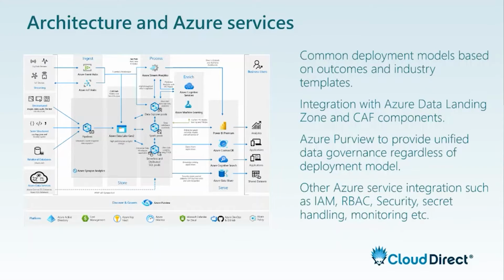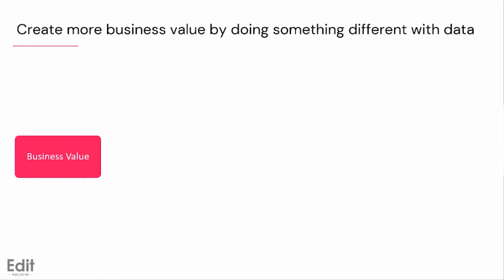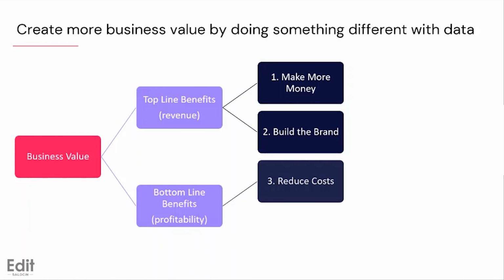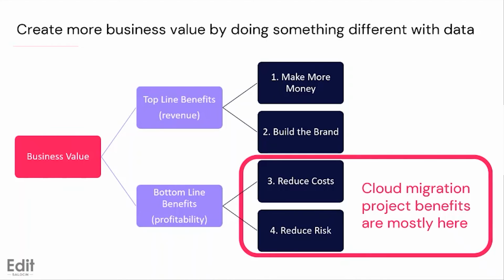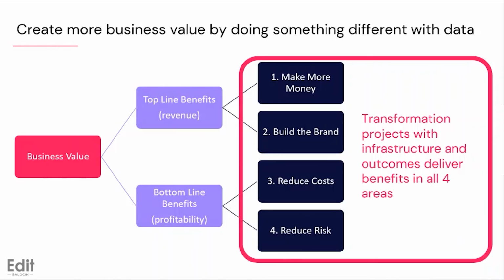Cloud Direct X Edit | How to modernise your business data strategy | Ask questions of your data